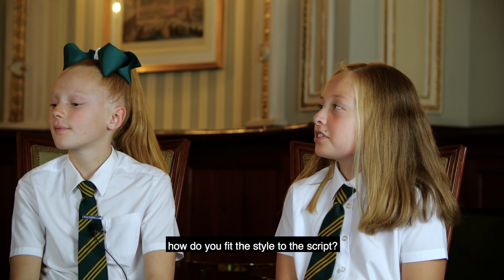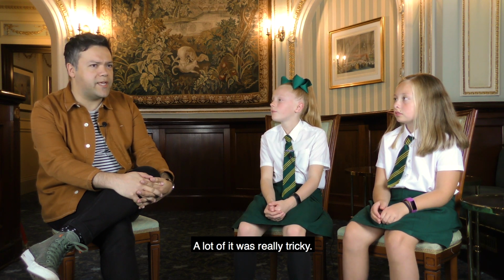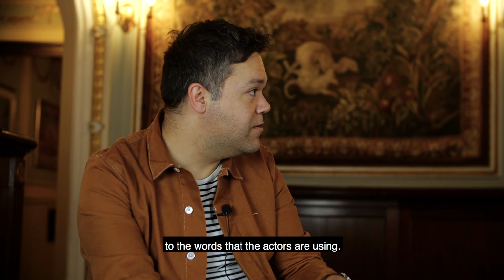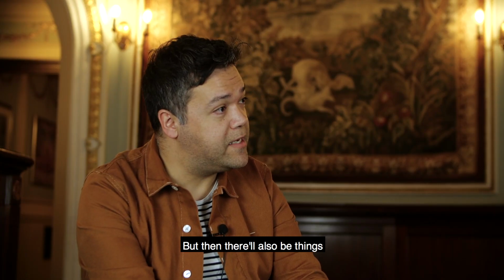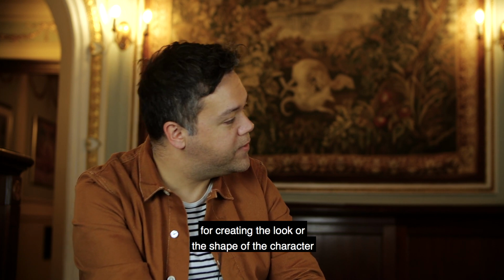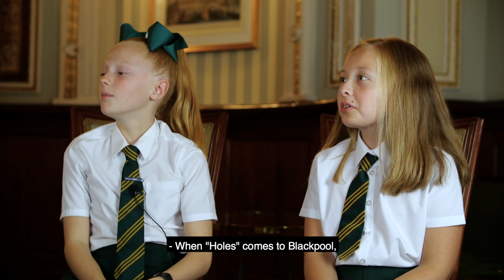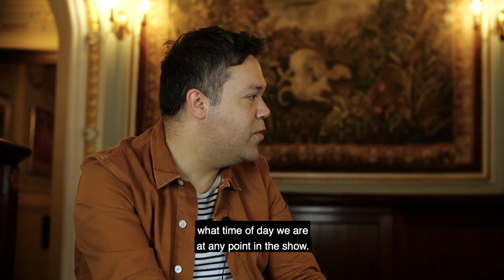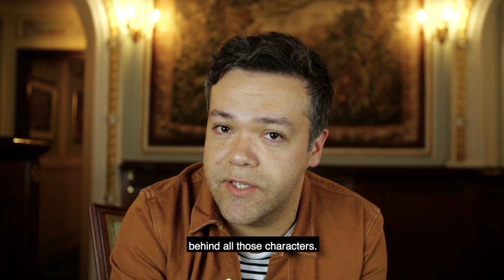Blackpool Grand Theatre | Interview with Louis Sachar's Holes Tour Designer Simon Kenny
Pupils Ava and Lily from St John Vianney Catholic Primary School traveled to London with our Creative Learning team to interview the Set & Costume Designer, Simon Kenny, all about Holes, appearing at Blackpool Grand Theatre!

Louis Sachar's Holes - Thrilling Off-beat Comedy Adventure Trailer (2019) - Stanley Yelnats can’t catch a break. Born into a family cursed with bad luck, it comes as no surprise when he finds himself accused of a crime he didn’t commit...

Sent to a labour camp as punishment, he is tasked with digging one hole, five foot wide by five foot deep, every day. He’s told it is to build ‘character’. But the tyrannical Warden is definitely hiding something. How will Stanley and his fellow inmates deal with her demands, her two cronies, plus the fearsome rattlesnakes and yellow-spotted lizards? And will Stanley and his new friends unearth what’s really going on?

Holes is the brilliant, inventive and creative new stage show based on the multi-award-winning novel and the Hollywood blockbuster.

This hit production is a thrilling and off-beat comedy adventure and is perfect for adults and children aged 8 and up.

The Children’s Theatre Partnership and Royal & Derngate Northampton present the Nottingham Playhouse production of Holes by Louis Sachar.

Made possible through funding by Arts Council England.
Tour Creative Learning Assets by Blackpool Grand Theatre

The Film
Holes, a 2003 American adventure comedy-drama film directed by Andrew Davis and written by Louis Sachar, based on his 1998 novel of the same name.

The film stars Sigourney Weaver, Jon Voight, Patricia Arquette, Tim Blake Nelson and Shia LaBeouf. The film was co produced by Walden Media and Walt Disney Pictures and distributed in many markets by Disney's distribution company Buena Vista.

Holes was released in the United States on April 18, 2003, and earned $71.4 million worldwide. It was later released on DVD and VHS on September 23, 2003, by Buena Vista Home Entertainment and Walt Disney Home Entertainment. The film is dedicated to Scott Plank, who died in a car accident six months before the film's release.

Louis Sachar's Holes - Thrilling Off-beat Comedy Adventure  - March 2019

For a full list of What's On at Blackpool Grand Theatre